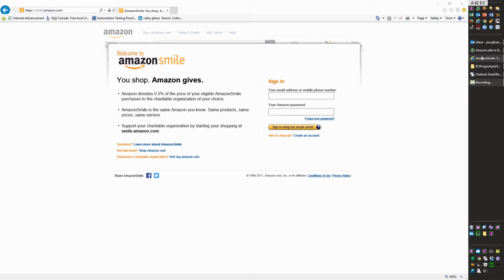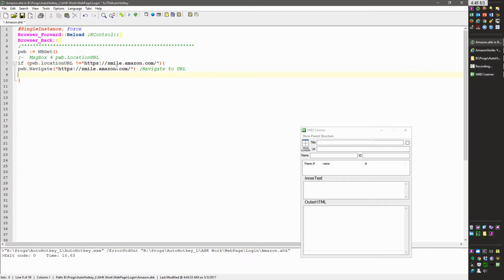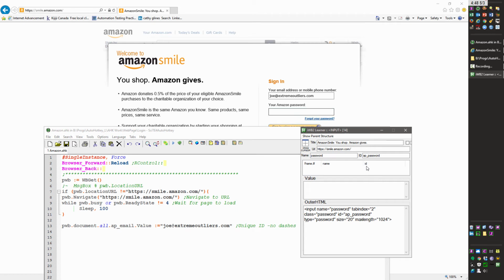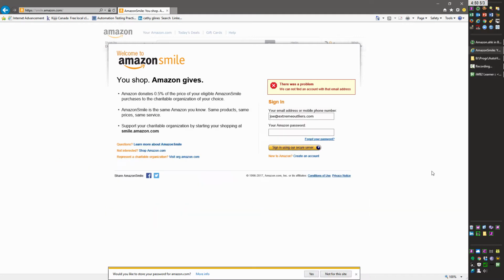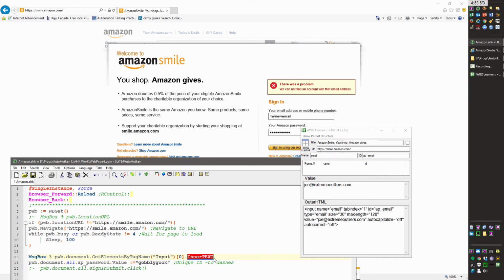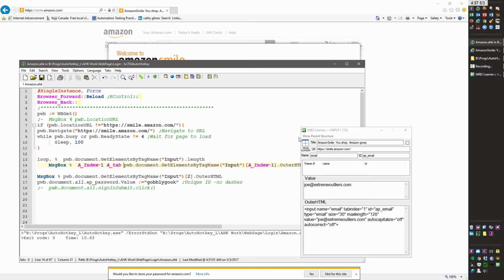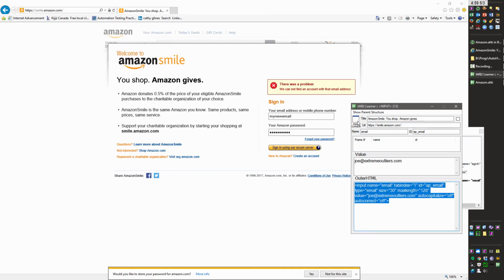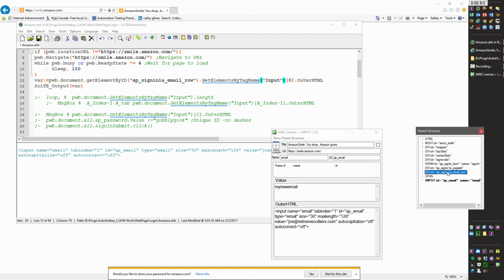Automate Logging into Websites: Login to Amazon.com with AutoHotkey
In this second tutorial on Automate Logging into Websites with AutoHotkey we are demonstrating how you can login to Amazon.com.

Logging into websites is easy with AutoHotkey and is highly reliable!